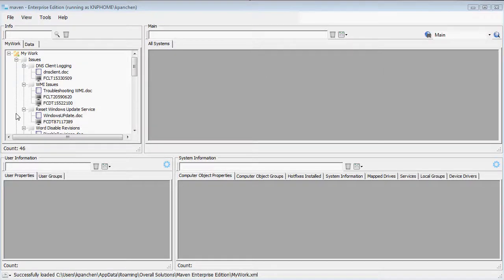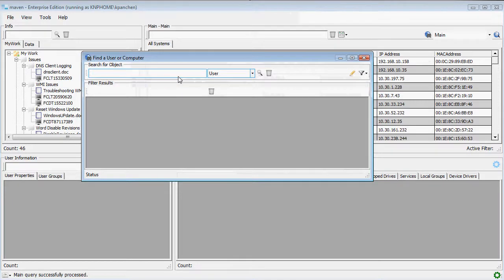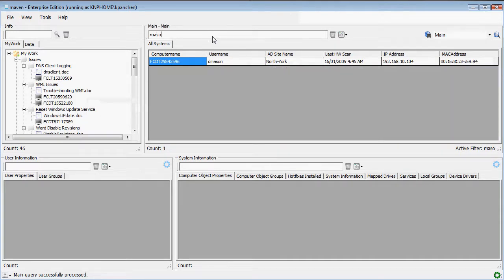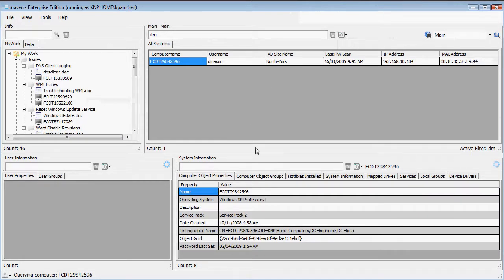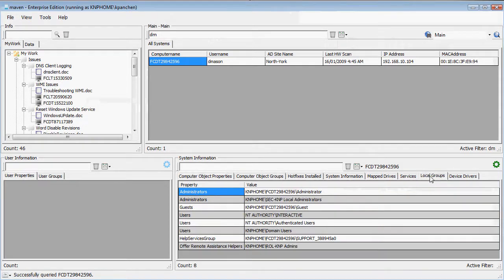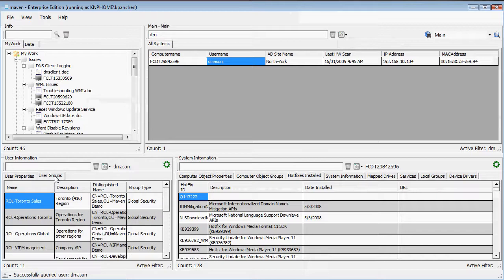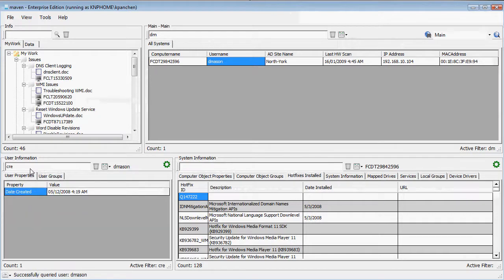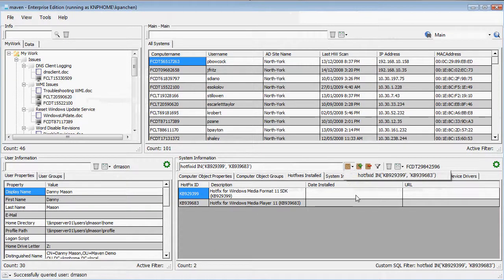Using Maven Part One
Maven is a Windows support framework that allows you to build interactive enterprise dashboards. In this video we will look at some of the features that Maven offers. Support Analysts can rapidly find, diagnose, and fix issues in seconds. Help the Helpdesk!